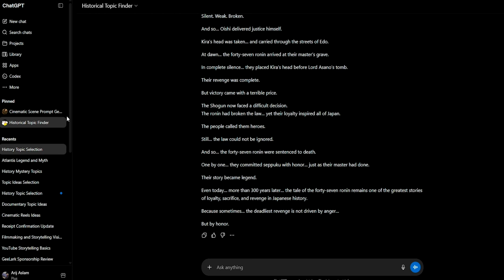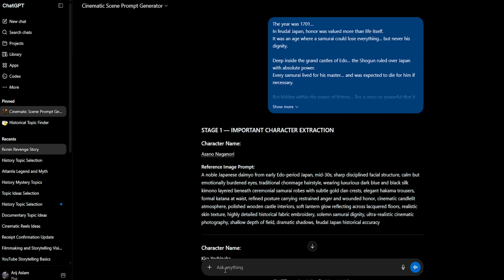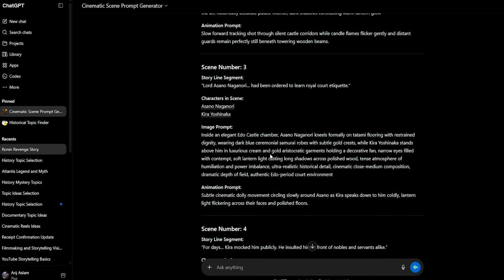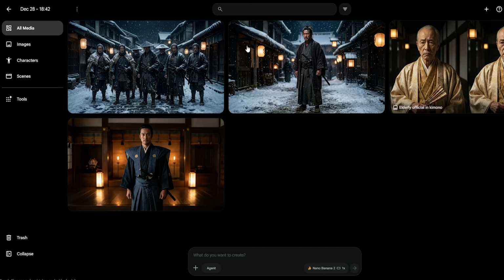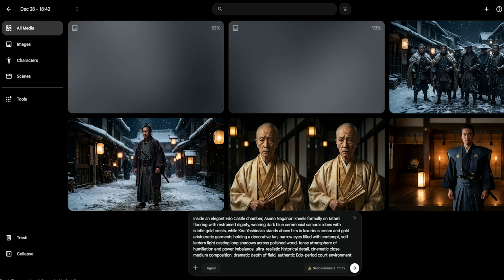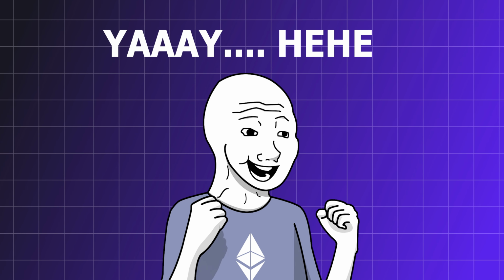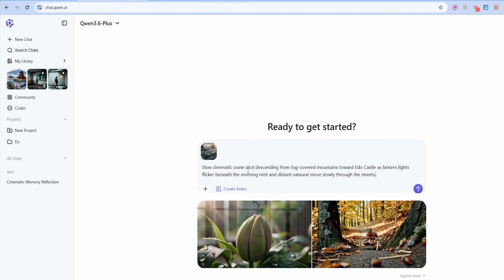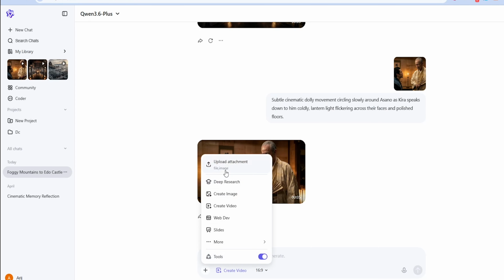Create AI History Documentaries With Consistent Characters (FREE & Unlimited)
Create AI History Documentaries For FREE using unlimited AI tools, consistent characters, cinematic visuals, voiceover, and step-by-step editing.

In this video, I’ll show you the complete workflow to make professional AI history documentaries without paid tools. You’ll learn how to generate history scripts, create consistent characters, make cinematic AI images, animate them into video, add voiceover, and turn everything into a faceless YouTube documentary.

This tutorial is perfect for beginners who want to start an AI documentary channel, create history videos, make faceless YouTube content, or learn AI filmmaking in 2026.

What you’ll learn:

* How to create AI history documentaries
* How to generate consistent AI characters
* How to write documentary-style scripts
* How to create cinematic history visuals
* How to animate AI images into videos
* How to use free AI tools for content creation
* Complete AI documentary workflow step-by-step

If you want to create cinematic history videos, AI documentaries, faceless YouTube channels, or viral AI content using free tools, this video will give you the full workflow.